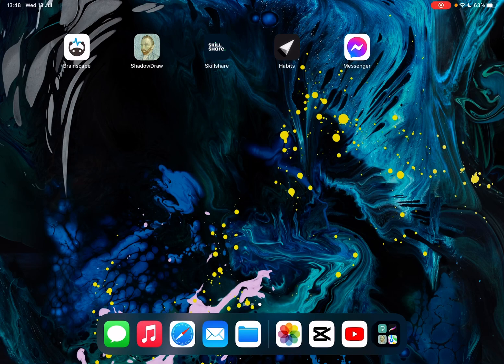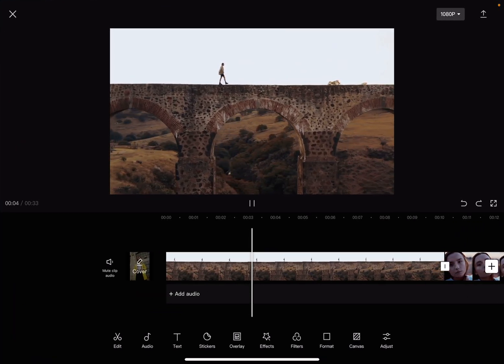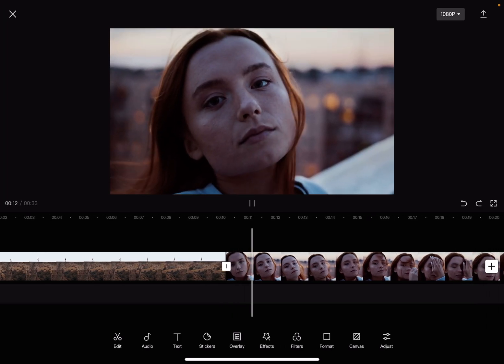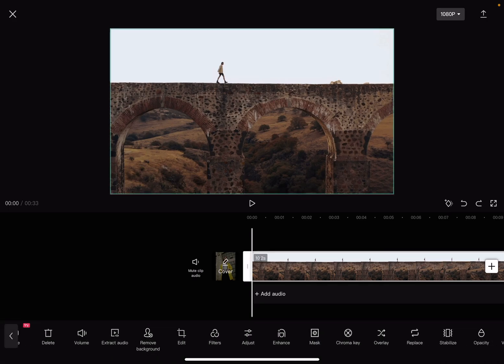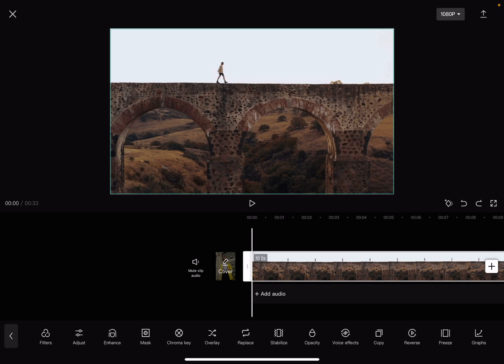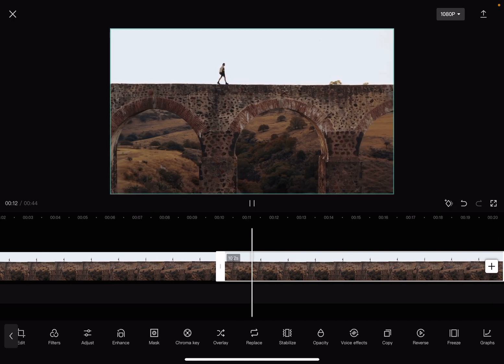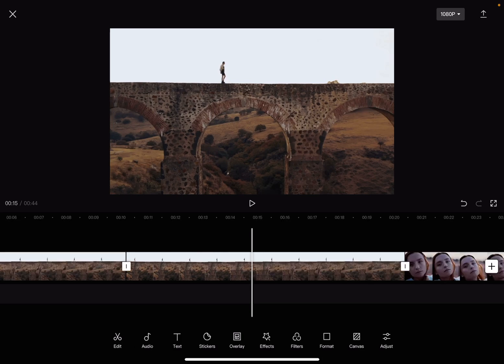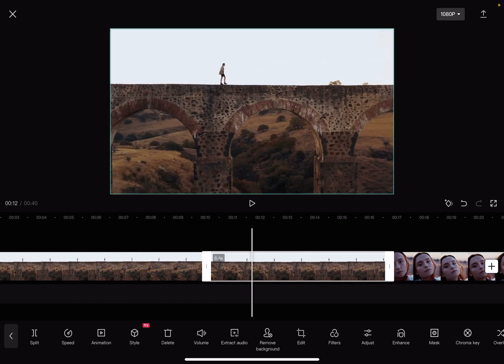How to Copy Video in CapCut? - CapCut Tips